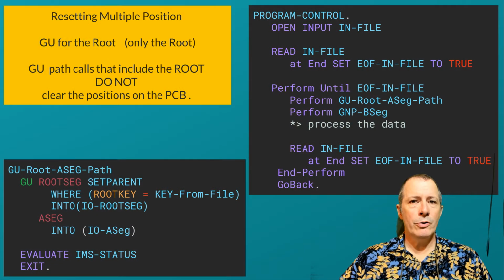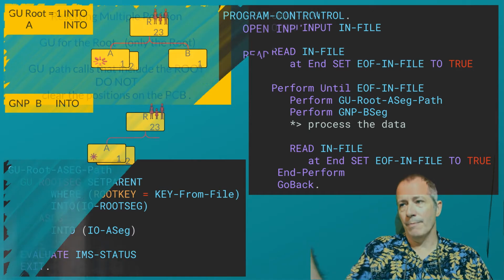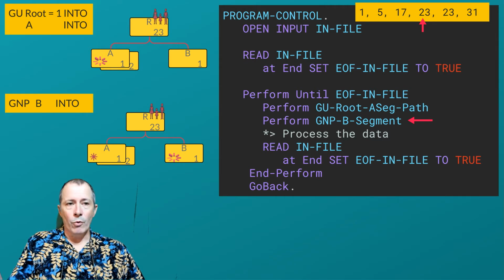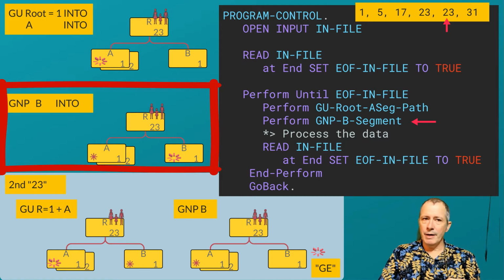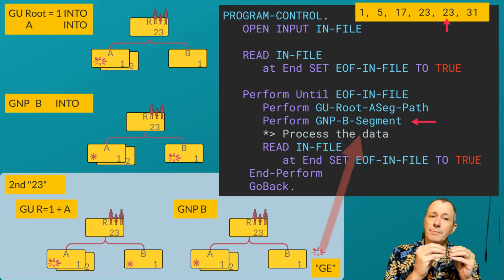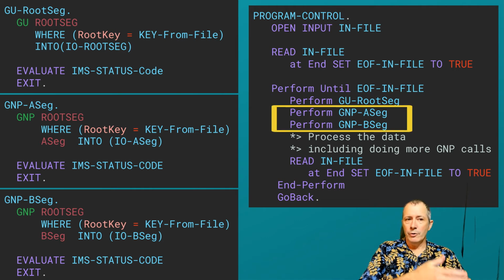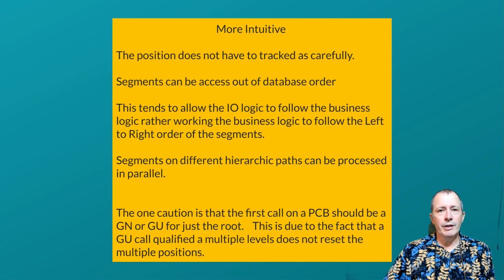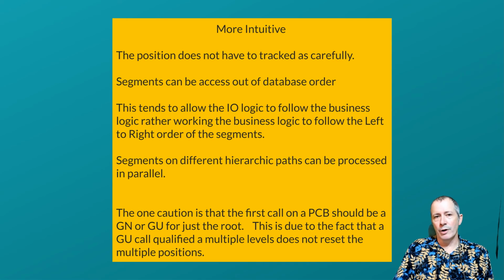IMS Multiple Positioning Part 3... Get Unique Path issue for Input File Driven Programs.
Explains how a Path call can cause problems for IMS programs that are driven by an Input file.

Duplicate input records can cause a problem When the first IMS calls for a PCB uses a hierarchic read.   This video uses an example COBOL program to explain how and why a ROOT Only Get Unique  resolves the issue.

exec dli
get unique
path call
z/os
dinosaur parkour